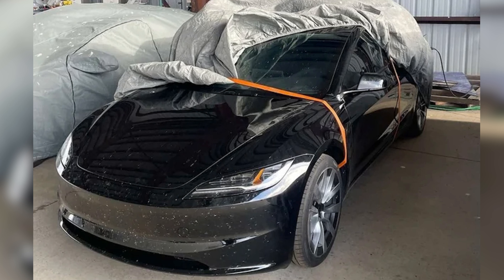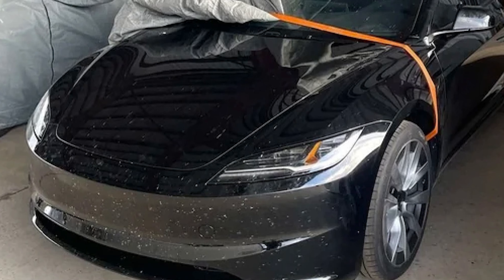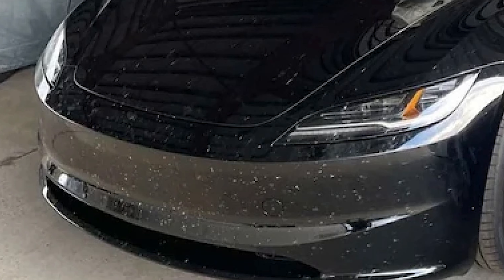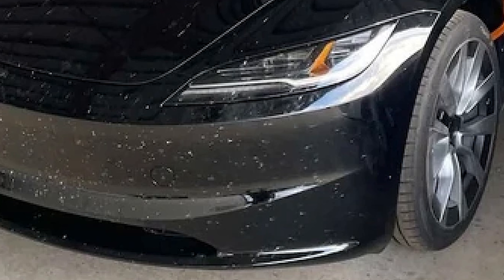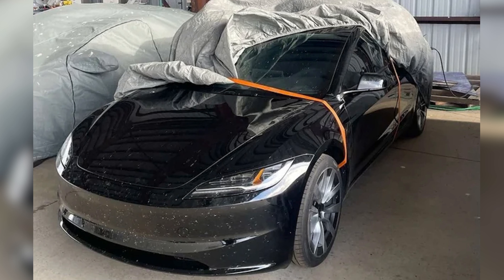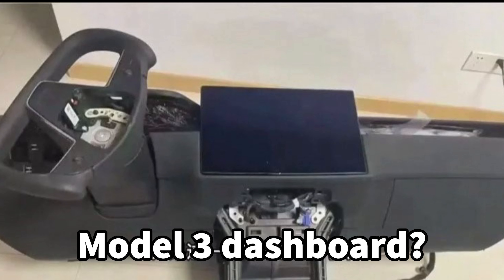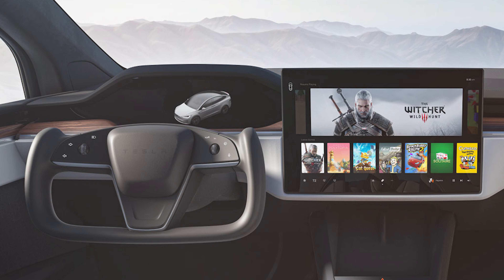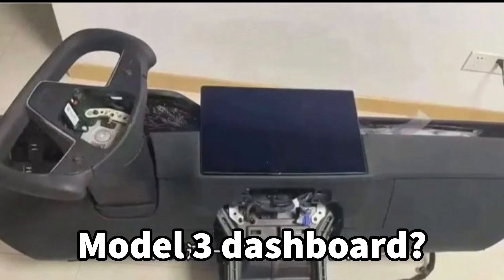New Tesla Model 3 Design photos has been leaked and you won't believe how cool it looks!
L

If you're looking for extra storage for you SUV or Car, California Rooftop Bag is the perfect bag.